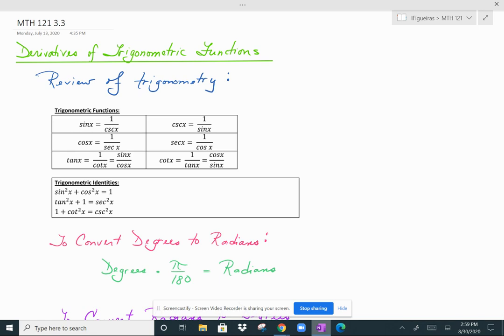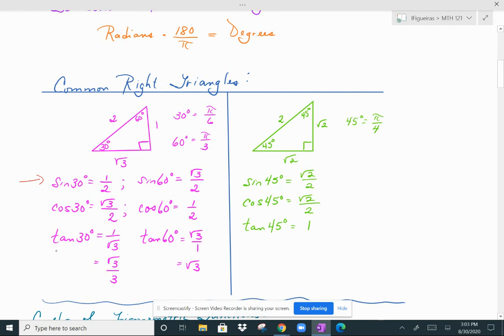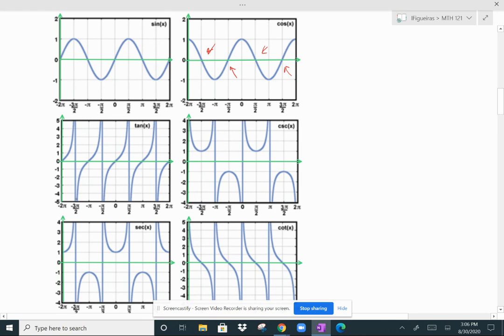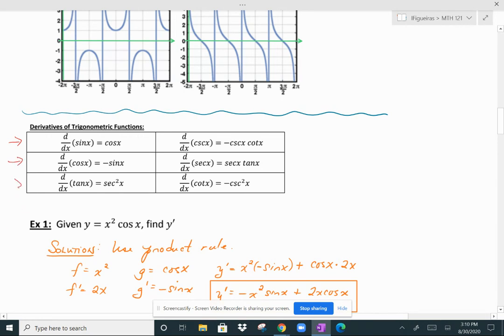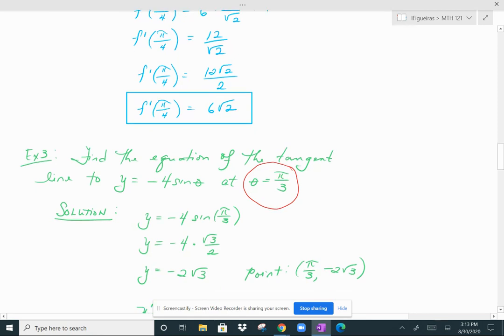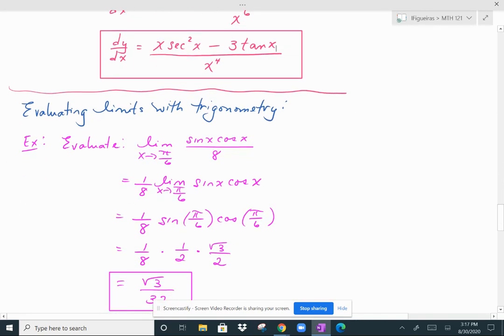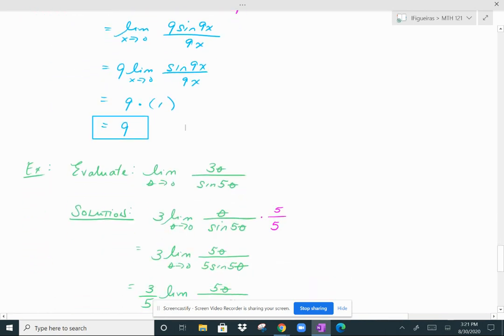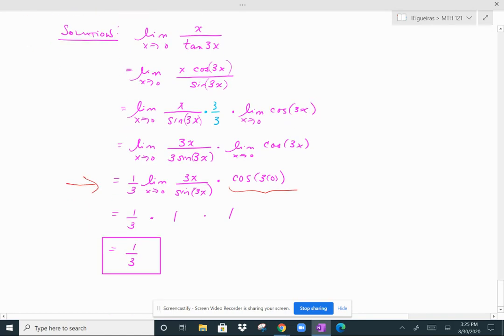ECC MTH 121 3.3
Using derivative rules of trigonometric functions